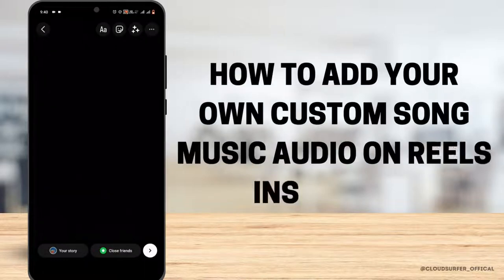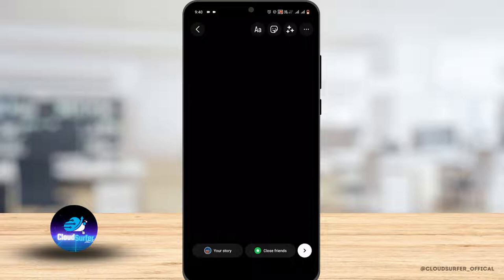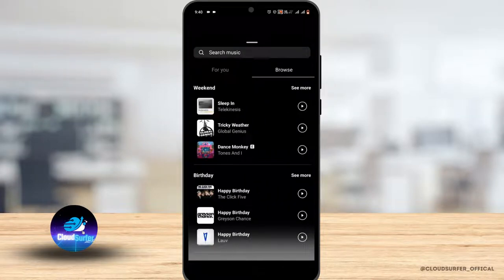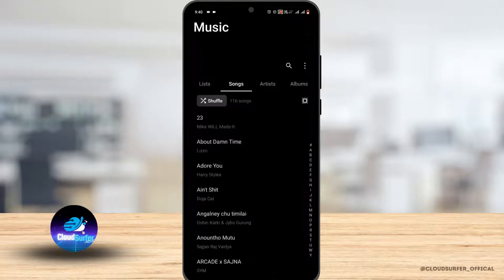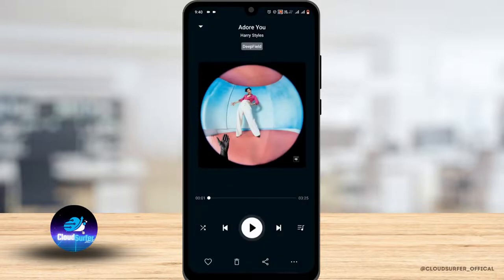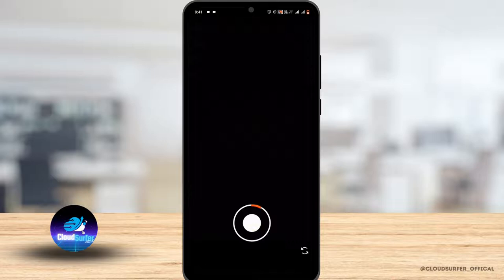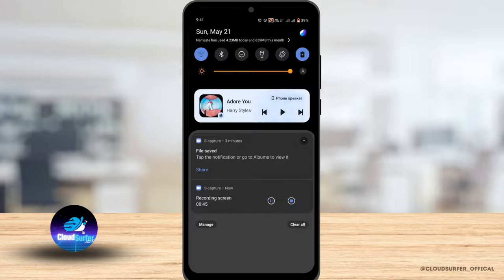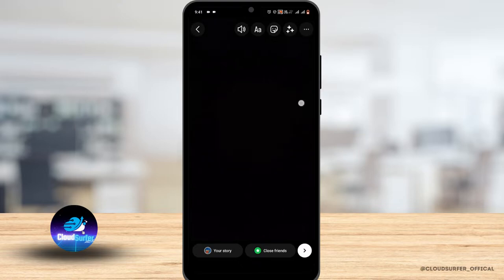How to Add Your Own Custom Song/Music/Audio on Reels Instagram! 🎵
Do you want to add a personal touch to your Instagram Reels by using your own custom song, music, or audio? Look no further! In this tutorial video, we'll guide you through the process of adding your unique sound to make your Reels stand out from the crowd. 🎥🎶

⭐ Video Description ⭐

In this step-by-step guide, we'll show you how to seamlessly incorporate your own custom song, music, or audio into your Instagram Reels. By following these simple instructions, you'll have the creative freedom to express yourself and showcase your individuality on the platform.

⚡ Here's what you'll learn in this video:

✅ Uploading Your Custom Song/Music/Audio
✅ Editing Your Reel with Custom Sound
✅ Trimming and Adjusting Audio Duration
✅ Adding Captions and Effects
✅ Previewing and Fine-Tuning Your Reel
✅ Publishing and Sharing Your Reel with Custom Sound

Unlock the potential of Instagram Reels by infusing your own unique vibe with the power of personalized soundtracks. Let your creativity shine and captivate your audience like never before! 🎬🔥

🔖 Relevant Video Description Hashtags 🔖

🔍 High-Ranking Tags (Separated by Commas) 🔍

Add custom song to Reels, Use own music on Instagram, Audio editing for Reels, Custom soundtrack on Instagram, Upload personal audio on Reels, Edit Reel with custom sound, Trim audio duration on Instagram, Add captions to Reels, Apply effects on Reels, Fine-tune Reel with custom sound, Publish Reels with personalized music, Instagram creative content, Reel customization tips and tricks.